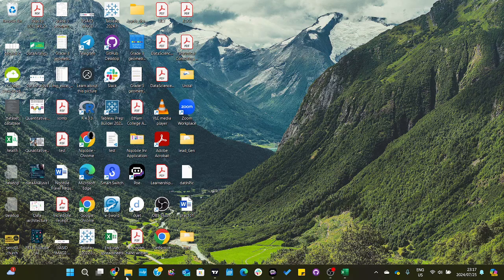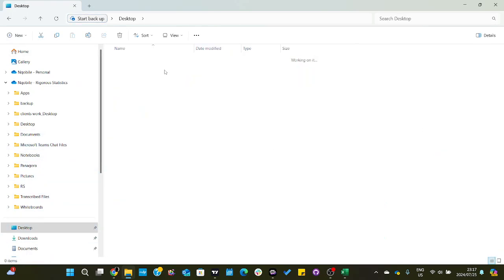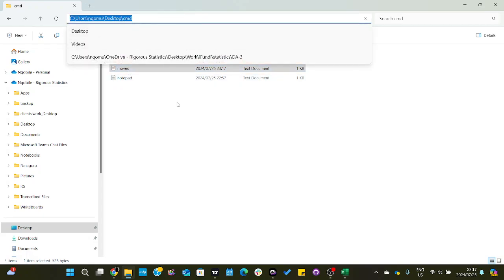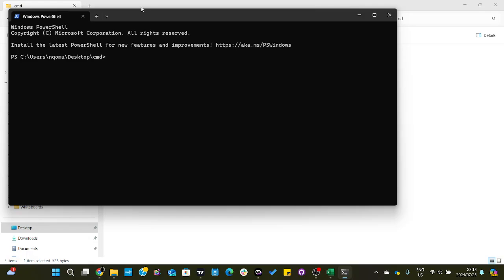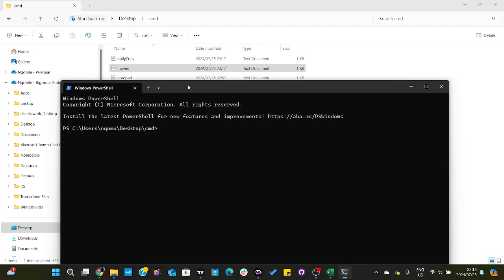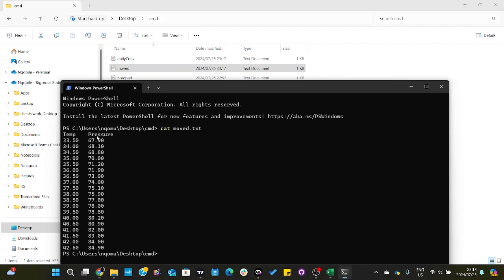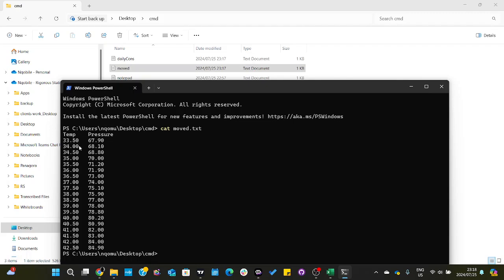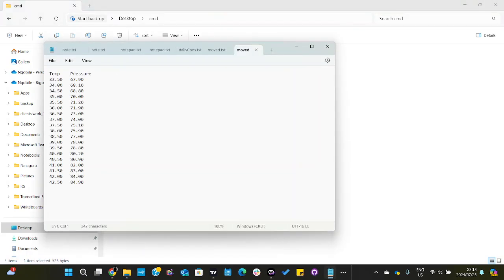How to display the contents of a file in cmd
In this tutorial, you'll learn how to display the contents of a file using the Command Prompt (CMD) in Windows. This step-by-step guide will show you how to view the contents of text files quickly and efficiently from the command line.